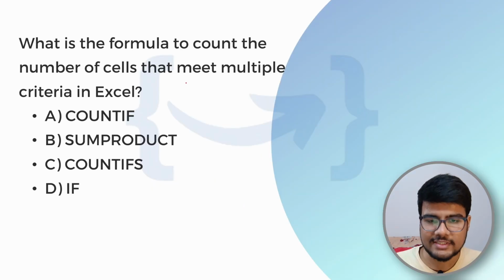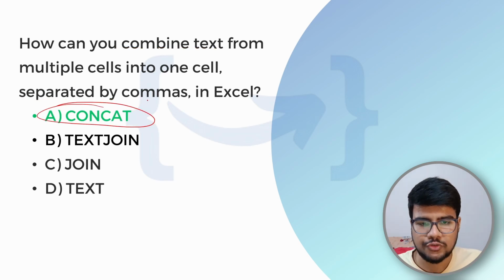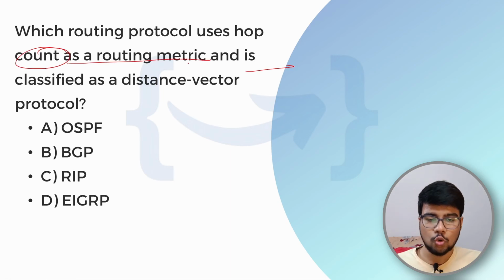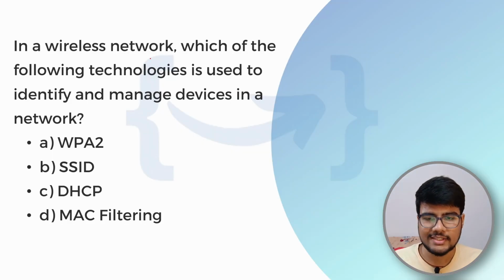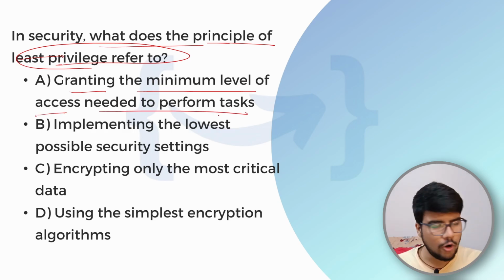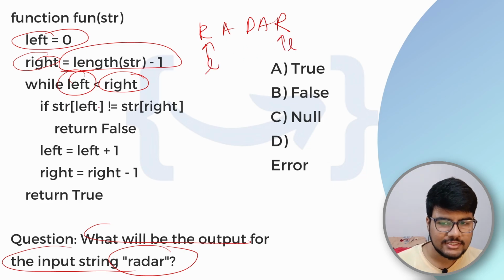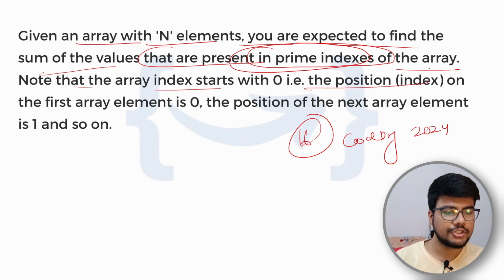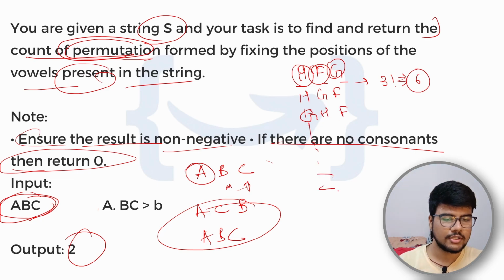Accenture OA Mock Test: Latest Questions & PYQ included | MUST WATCH 🔥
Prepare for the Accenture OA with our latest Mock Test featuring the most recent coding questions. This mock test is designed to help you familiarize yourself with the types of coding challenges you’ll face and ensure you’re fully prepared for the real exam.

What You'll Learn:
- Access to a comprehensive mock test tailored for Accenture OA
- Recent coding questions that appeared in past assessments
- Step-by-step solutions to boost your problem-solving skills
- Tips on how to approach and solve coding questions effectively
- Strategies to maximize your score and time management techniques

Get a competitive edge by practicing with questions that are relevant and up-to-date. Start your preparation now and increase your chances of success in the Accenture OA!

TCS hiring
tcs hiring
software hiring
jobs freshers
fresher hiring
freshers hiring
Hiring freshers
STEP internship
product company
summer internship
off campus
freshers hiring
Hiring freshers
STEP internship
product company

tcs nqt